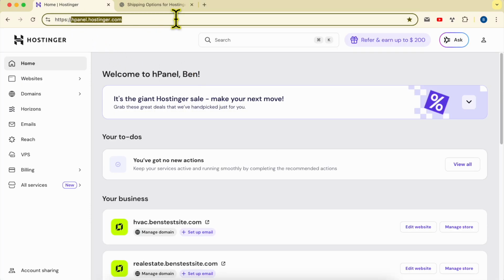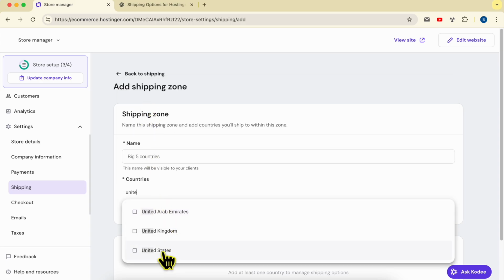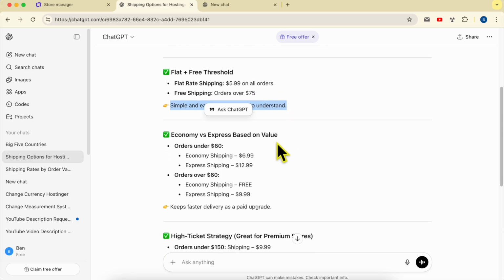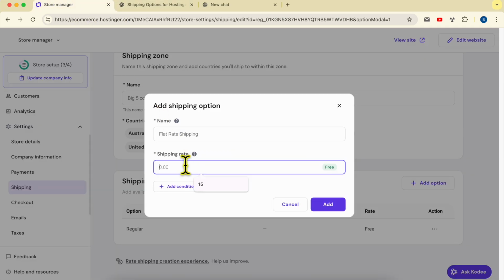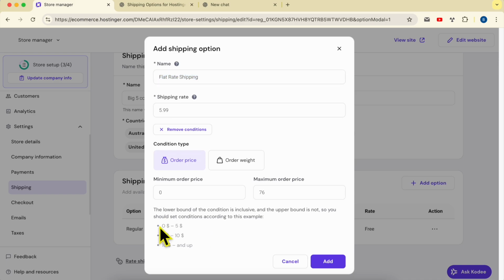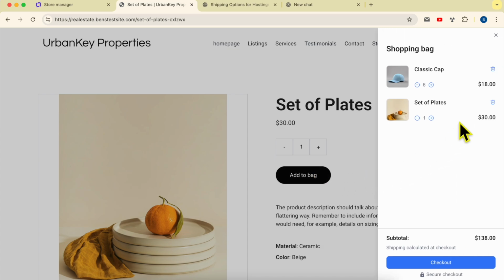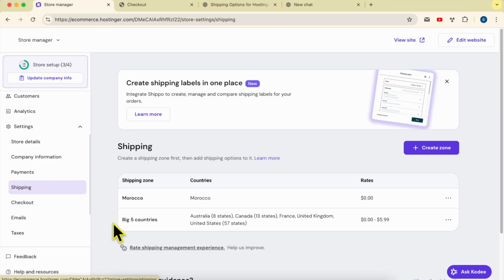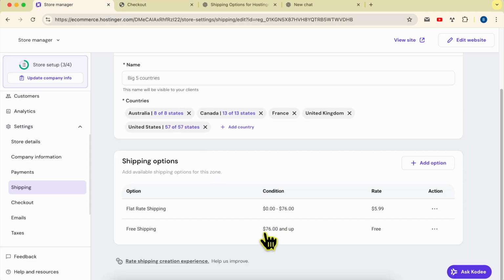Hostinger Ecommerce : How to Add Shipping to Your Online Store in Hostinger Website Builder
Learn how to add shipping to your online store in Hostinger Website Builder step by step and create a professional checkout experience for your customers. In this tutorial, you’ll discover how to add shipping to your online store in Hostinger Website Builder by setting up shipping zones, configuring shipping options, and applying smart pricing strategies that can increase conversions.
If you’ve been wondering how to add shipping to your online store in Hostinger Website Builder, this guide walks you through everything—from creating a flat rate shipping option to offering free shipping for orders above a specific value. You’ll also understand how the shipping condition logic works, including why the lower bound is inclusive and the upper bound is not, so you can avoid common setup mistakes.
Inside this video, you’ll learn how to:
✅ Create and manage shipping zones in Hostinger
✅ Add flat rate shipping for orders between $0 and $75
✅ Understand order price conditions vs. order weight
✅ Test your shipping setup during checkout
✅ Remove default shipping zones and customize delivery regions
✅ Set up shipping for major countries like the US, UK, Canada, Australia, and France
Shipping is one of the most important parts of running a successful ecommerce store. By properly configuring shipping rates in Hostinger Website Builder, you make your pricing transparent, improve customer trust, and motivate shoppers to spend more to unlock free delivery.
This tutorial is perfect for beginners and advanced users who want to optimize their Hostinger online store and build a smoother buying experience.
🚀 What You’ll Master in This Tutorial:

Hostinger Website Builder shipping setup

Ecommerce shipping strategies

Tiered shipping concepts

Store management inside hPanel

Checkout optimization

International shipping zones

Whether you’re launching a brand-new store or improving an existing one, this step-by-step Hostinger shipping tutorial will help you configure your store the right way.